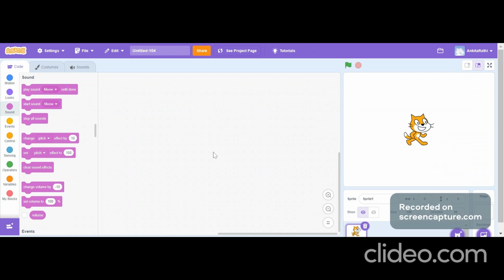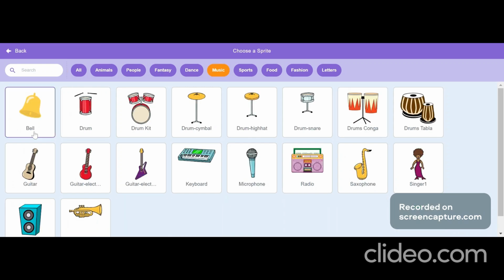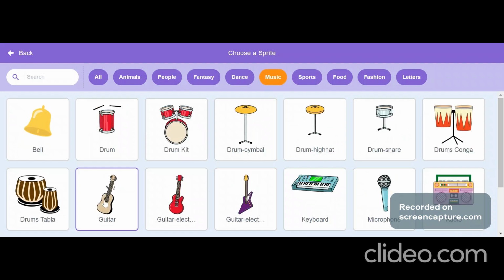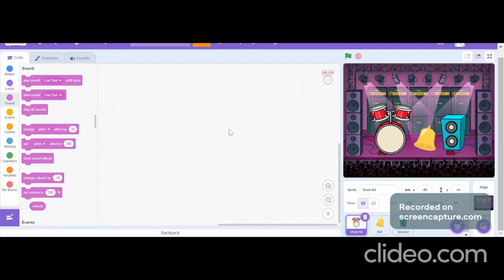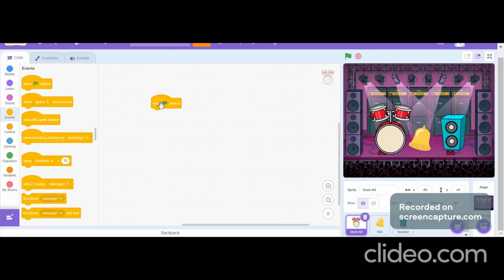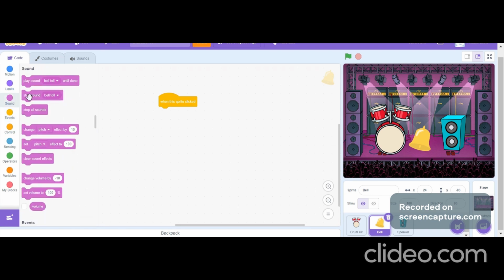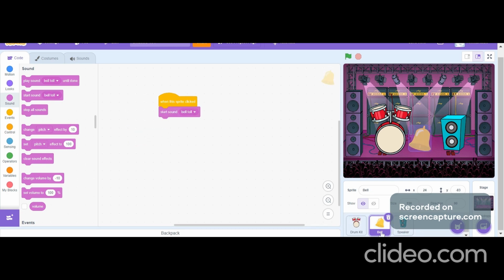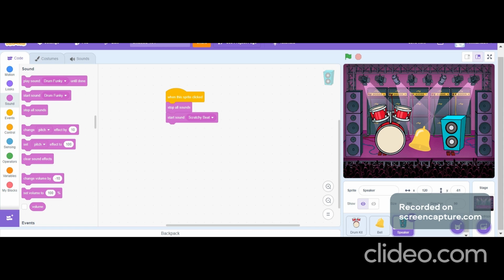How to add sound in scratch | Scratch Basics | Coding with Juniors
How to make game in scratch
Hey Guys,
My channel Coding with Juniors is specially made for 5 to 18 years old students who want to start their journey in coding and web development, here I will be teaching web development and block based coding, hope you are having fun and feel free to ask me any questions.

Happy Coding.
Love
Coding with juniors team

scratch basics- adding sounds

how to add sounds in scratch
scratch music
scratch DJ
learn how to sprite lab in code.org
coding kese sikhe in hindi
record- scratch sound
in hindi
coding music
coding ninjas
coding class
coding status
coding kya hai
coding course
coding for beginner kids
coding for beginners in hindi
coding for beginners in mobile
coding for beginners free
coding for beginners games
how to learn coding at home
coding for beginners website
coding for kids app
coding for kids games
what is the best coding program for kids
how do I start my kids with coding
coding for kids free
coding for kids online
coding for kids scratch
coding for kids guide
minecraft
coding classes near me
basic coding for kids
learn coding for kids
block coding for kids